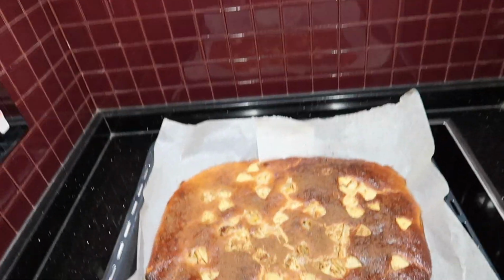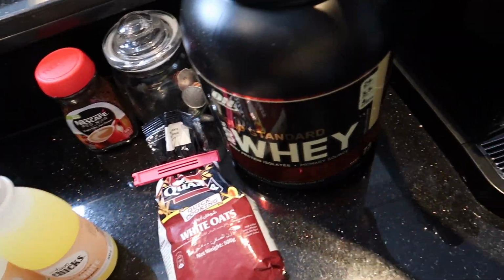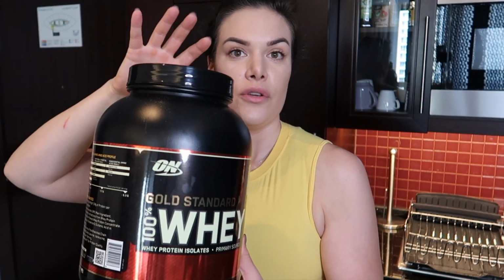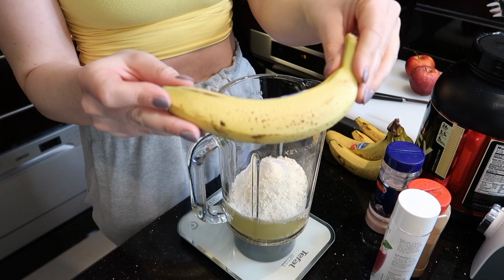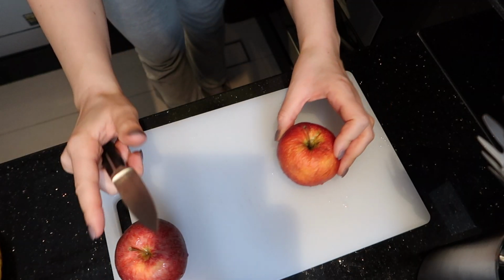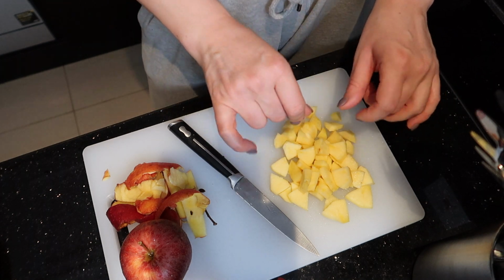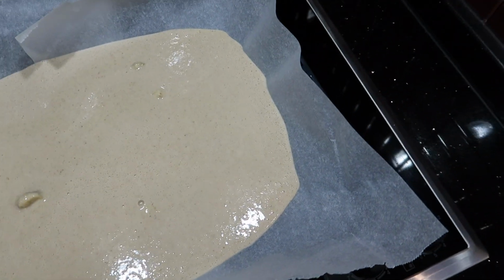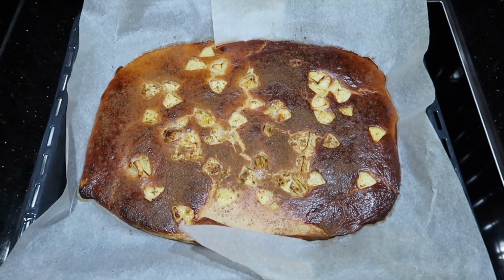High Protein Breakfast Cake Recipe ⎮ Healthy Breakfast Idea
Quick & Healthy High Protein Breakfast Cake Recipe!

This healthy and high protein cake is my savior when I have long days on the road and I don't want to be stuck eating salmon and veggies out of Tupperware all day. On busy days I make sure to meal prep it beforehand, so I have a healthy meal I can eat on the go! I call it a cake but maybe it's more along the lines of a protein/banana bread. In any case, it is delicious, sweet and filling and it keeps me on track with my diet even when I have long days away from home.

As a personal trainer, I often have to go directly from client to client without a chance to sit down and eat a normal meal in between and. This high protein breakfast cake takes care of that!

It allows me to hit my macros while having enough energy to work hard and train all of my clients. I love meal prepping this high protein cake for breakfast or as a high protein snack, but it's also great pre-workout and post-workout or even for lunch and dinner on those super-hectic days.

FAVORITES:

Plank Based Protein: ONGold Standard 100% Plant (adlink)

Whey Protein Powder: ON 100% Whey Gold Standard (adlink)

Liquid Egg Whites: Star Nutrition (adlink)

// ABOUT ME

My name is Amanda Louise. I’m a 29-year-old Dubai-based freelance personal trainer from Denmark. I have an academic background in physiotherapy, and I specialize in helping women get fit & injury-free. I began my own fitness journey in 2011 while recovering from disabling stress and anxiety, which had forced me to quit my job. Fast forward 8 years and I've been a full-time personal trainer for 6 years, 3 of those in beautiful Dubai, UAE which I am lucky to call home.

I make videos about how to get fit & injury free, home workouts, healthy eating, my fitness journey and my life as a personal trainer in Dubai. Come along for the ride if you want fitness & diet tips + sneak peeks from my life here in beautiful Dubai.

Choose between online fitness coaching or personal training in Dubai, UAE.

It's a huge help and I appreciate your support so so so much. Your support is what allows me to continue to post free content like this.

// MUSIC